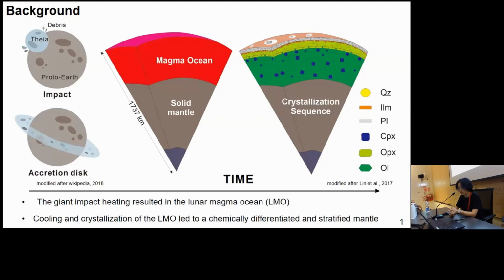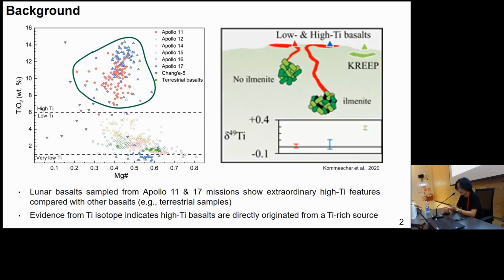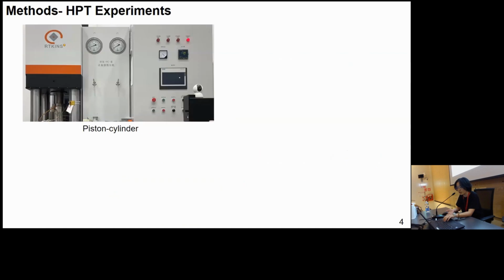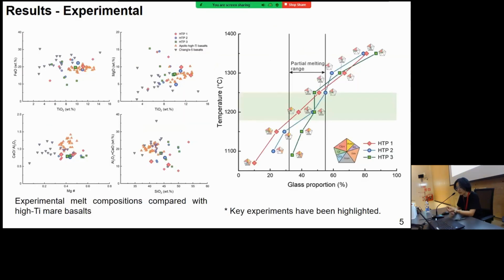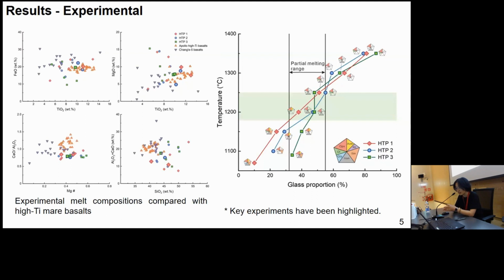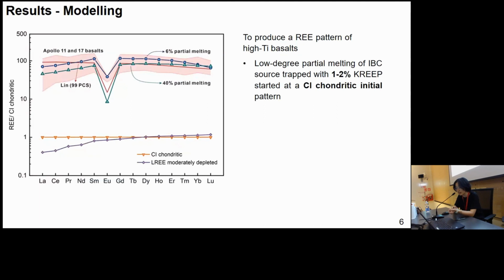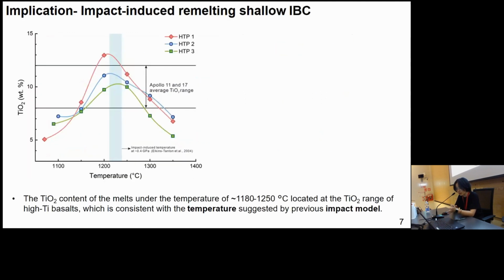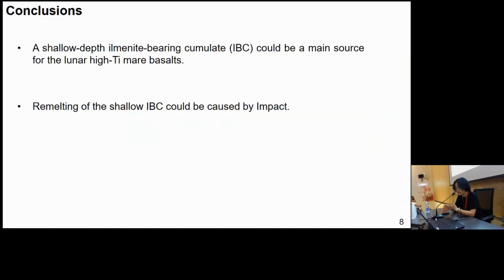European Lunar Symposium 2023 - Shuchang Gao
Experimental constraints on the origin of lunar high-Ti basalts.
Shuchang Gao